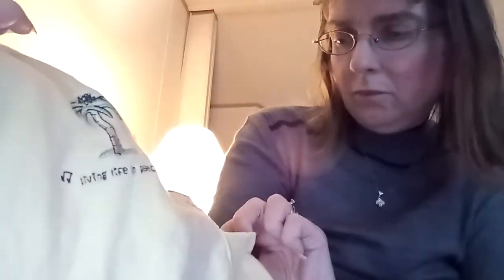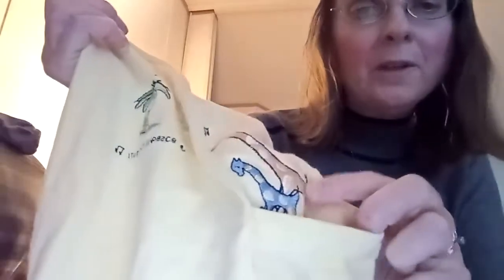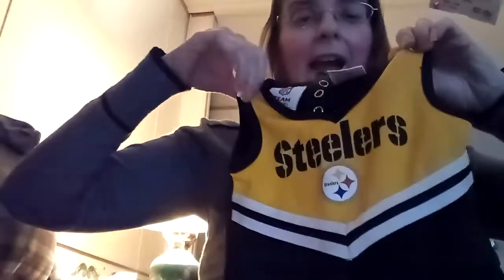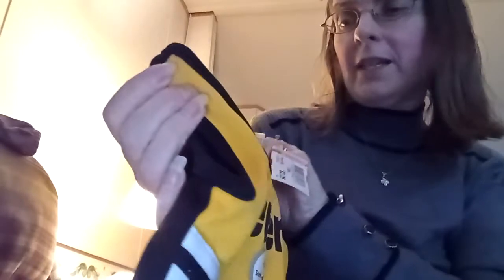🤓what I got!🛒(hint 👶👶)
tamera@ thomaslin once upon a nursery pick a outfit let me know